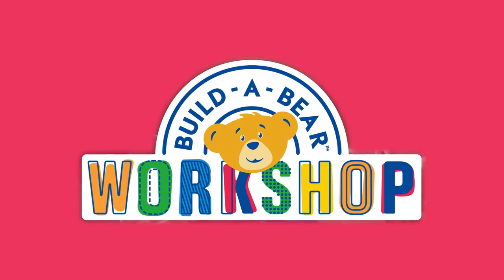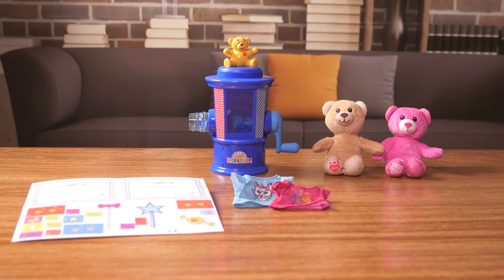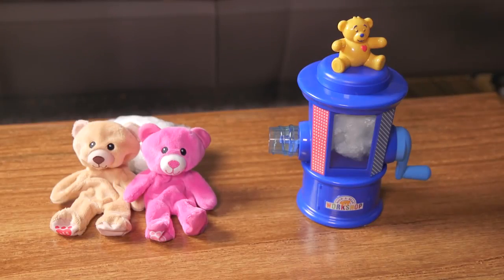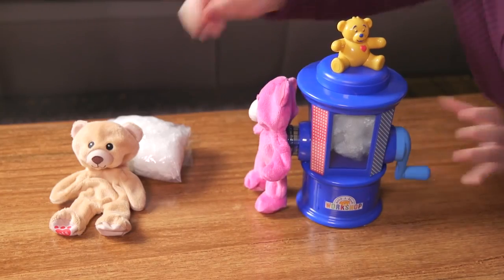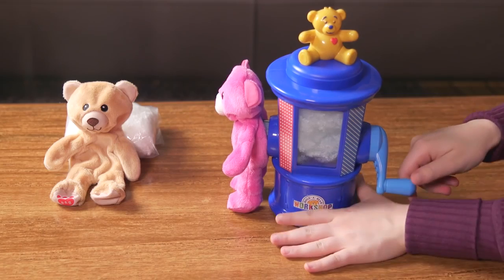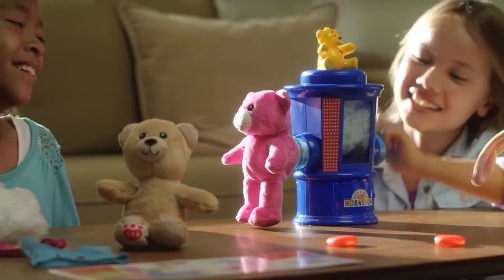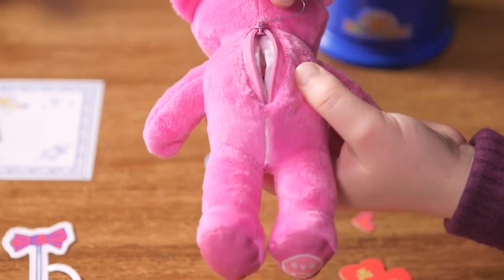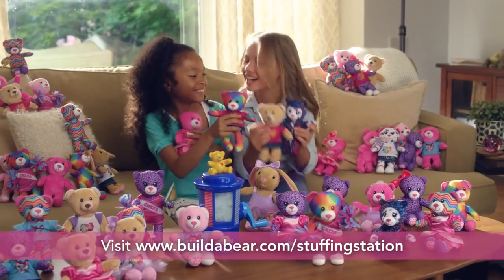Build A Bear Workshop Stuffing Station